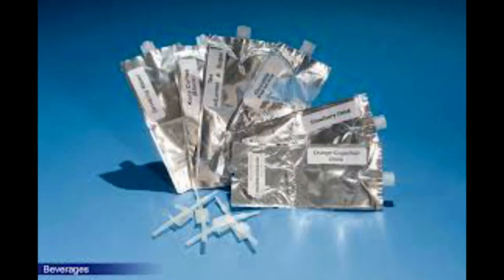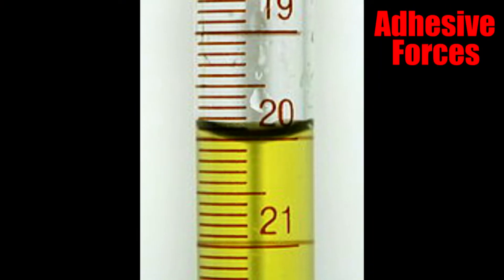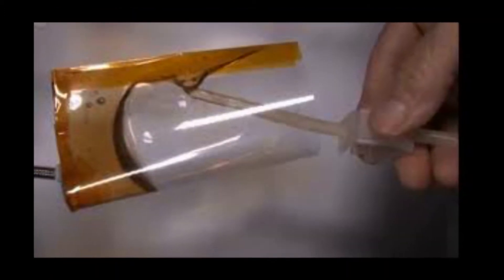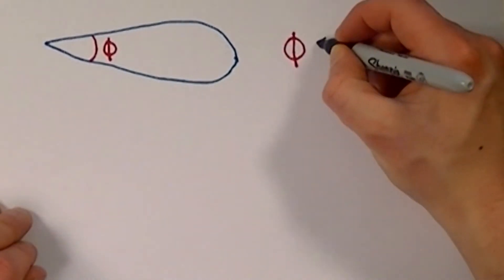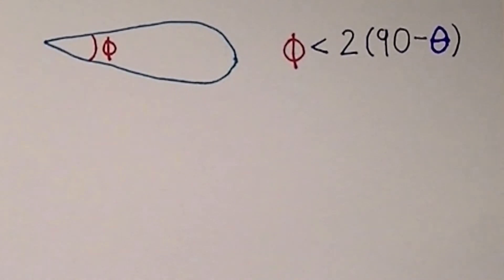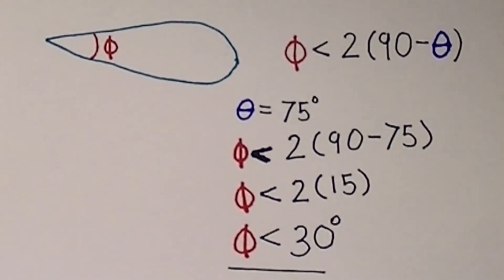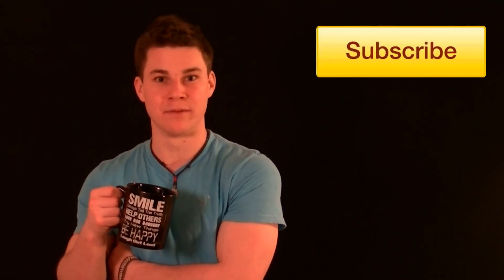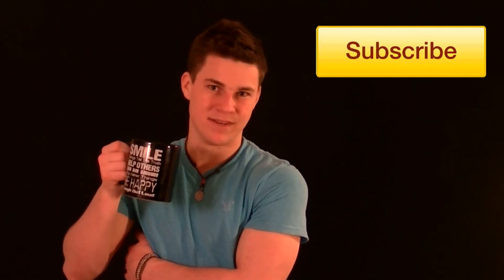Zero Gravity Cup : The Nerd Report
The Zero Gravity Cup shows how innovation in space can take many forms. Also, it goes to show that nothing will stop a man from getting his morning cup of coffee!

I also apologize for my one week hiatus from video-making. Final exams happened and had to shift my attention to my studies. But I am glad to be back!

Also, if you have somebody in your life that would enjoy this. It really helps. :)